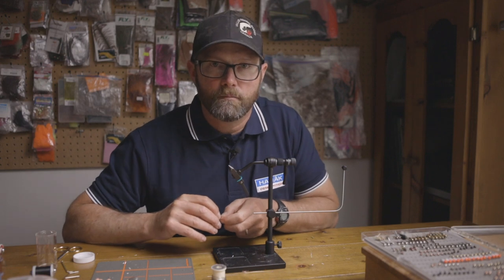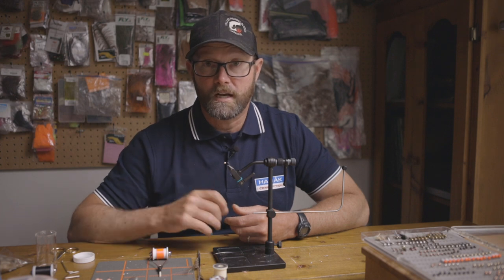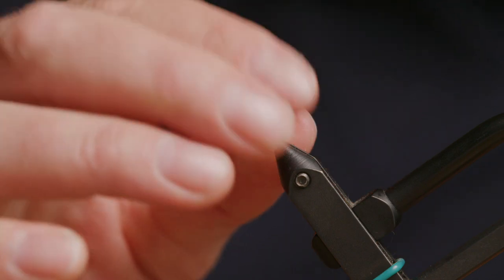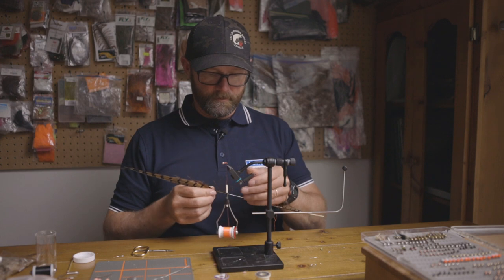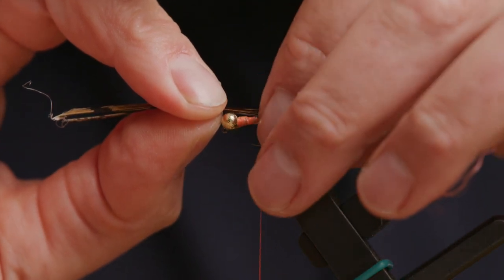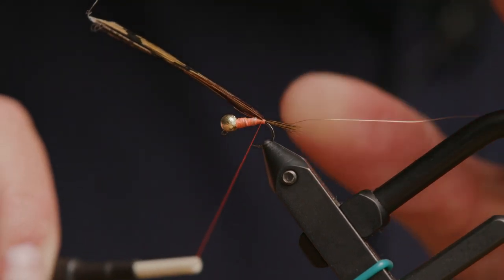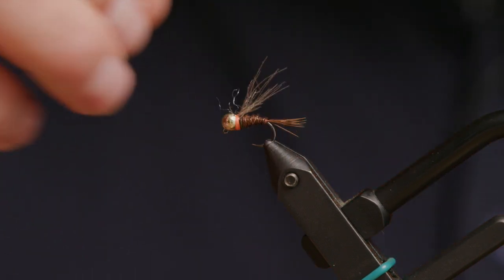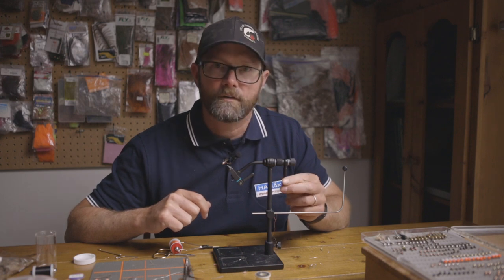Tying the Nymph in Czech Nymphing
Clint Goyette shows how to tie the nymph featured in our online Czech Nymphing course.